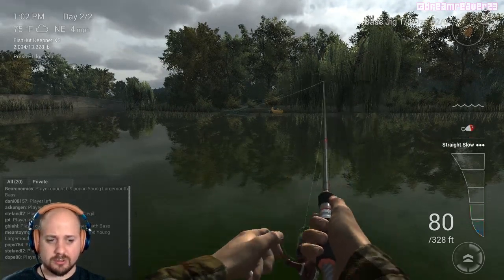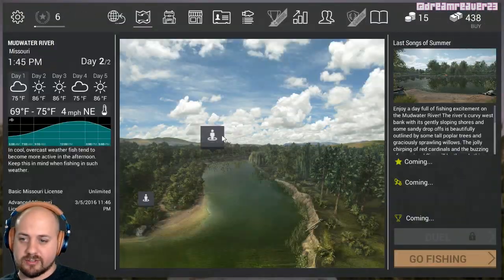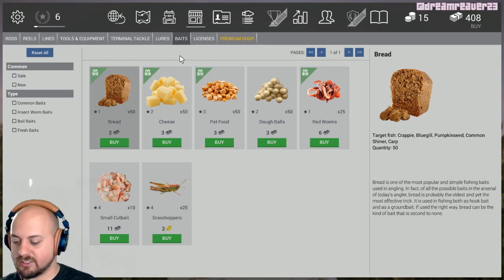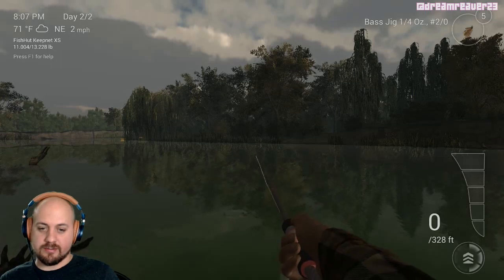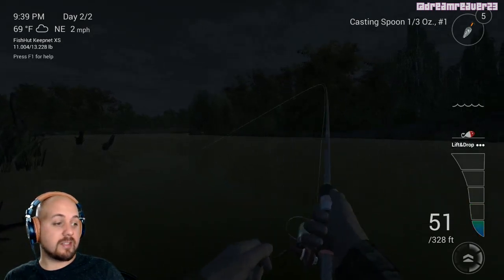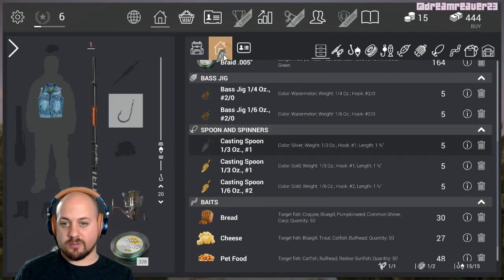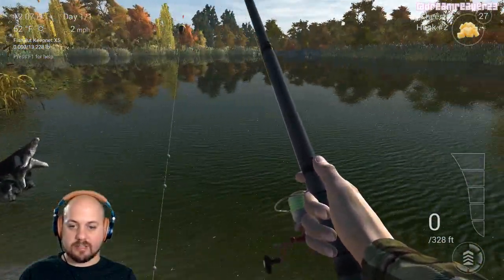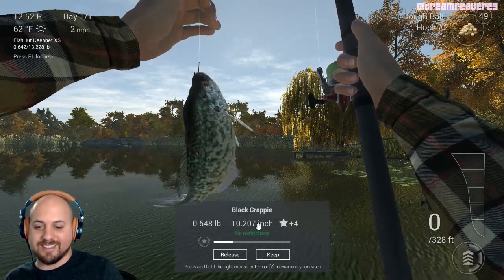Let's Look at Fishing Planet - Steam Free to Play